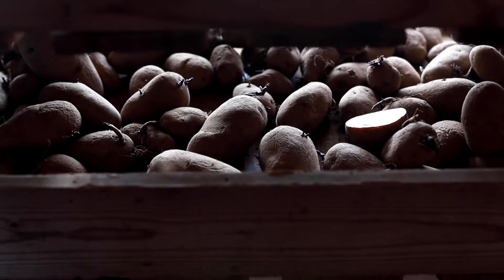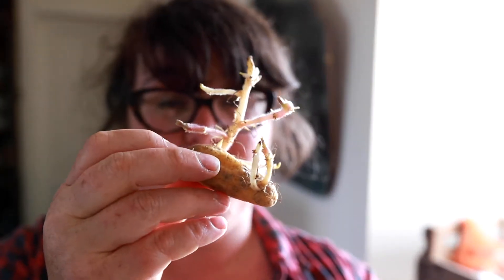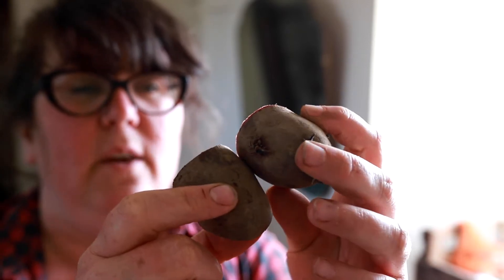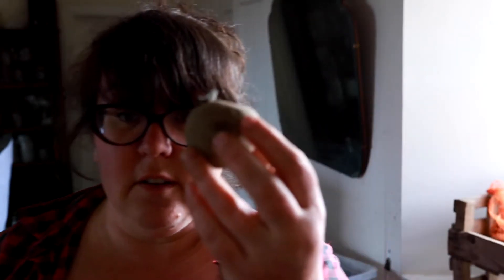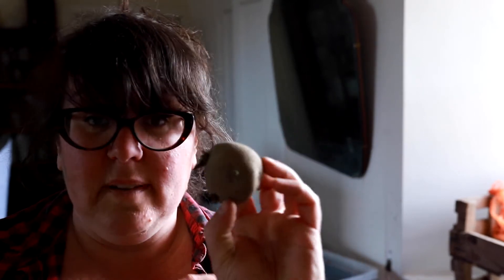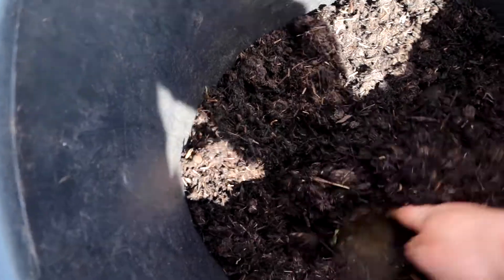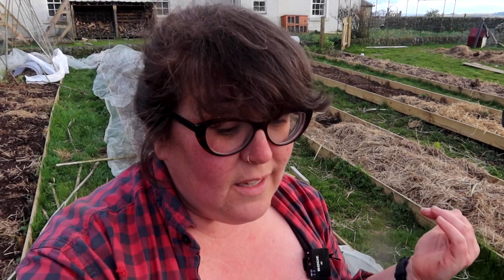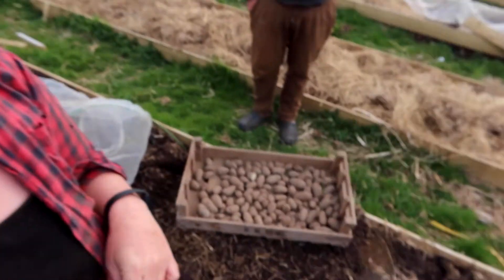Plant Those Tatties! Our favourite methods & types of potatoes to grow on our homestead in Scotland!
What garden would be complete without potatoes? We aren't particularly huge potato eaters, but every year we make sure to get a few in the ground for summer meals. We use a combination of containers and no-dig methods to grow our tatties.

Come learn about:
- Our favourite varieties
- Seed potatoes vs plating your store bought ones
- Growing in containers
- No dig tatties
- Starting a new garden bed with potatoes as the first crop

This video is part of our Homestead Garden course, part of the Gartur Stitch Farm School.